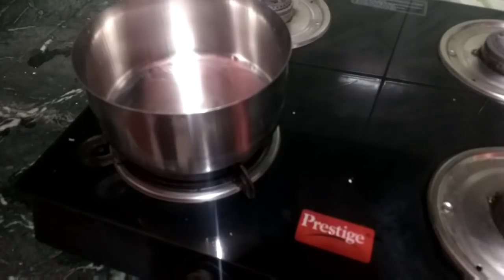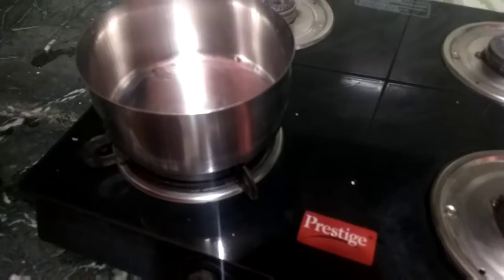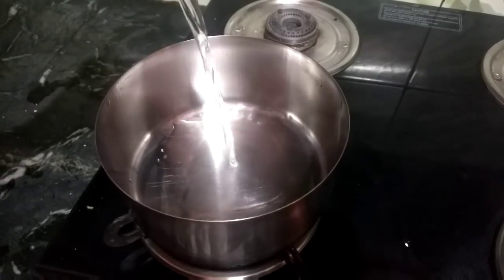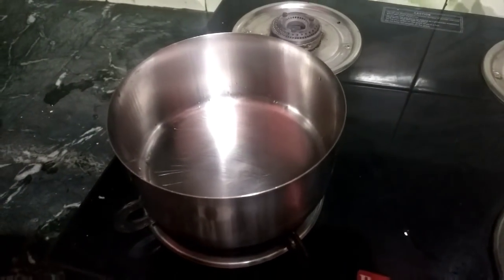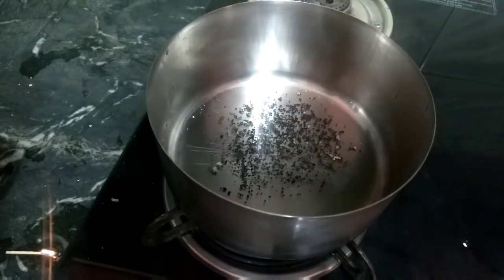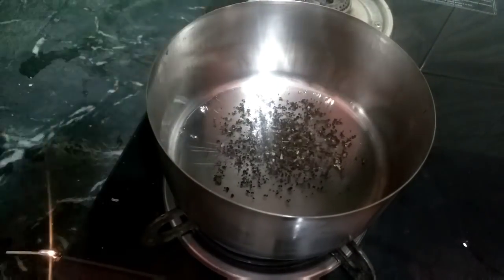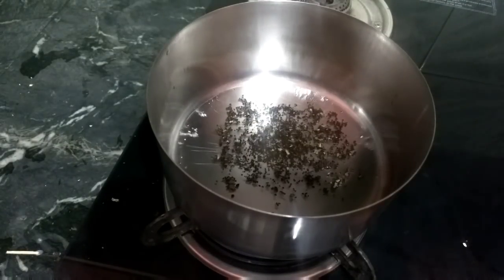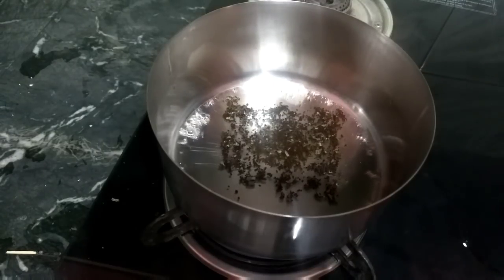चाय पीजिए और कमर के पास कि चर्बी को बहुत तेजी से पिघलाइए 🔔🔔🔈🔈🔊🔊